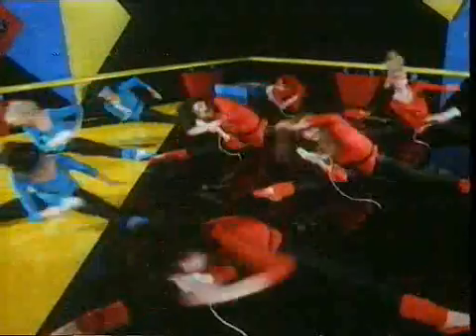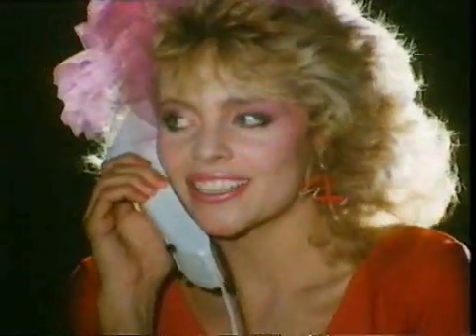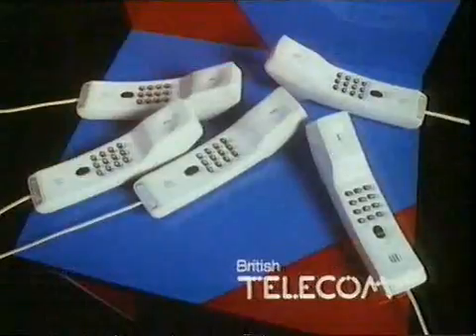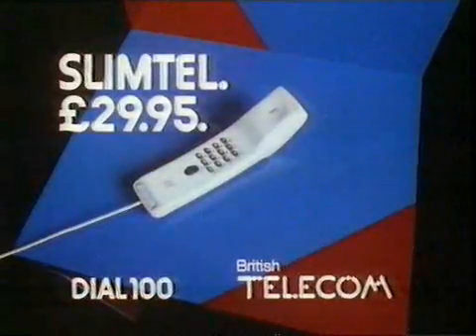80s advert BT Slimtel phone